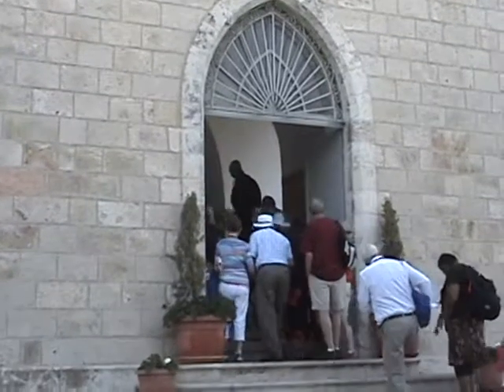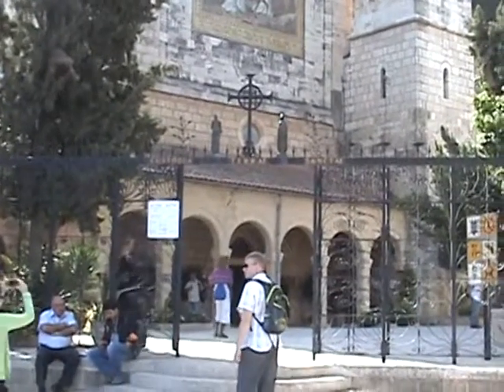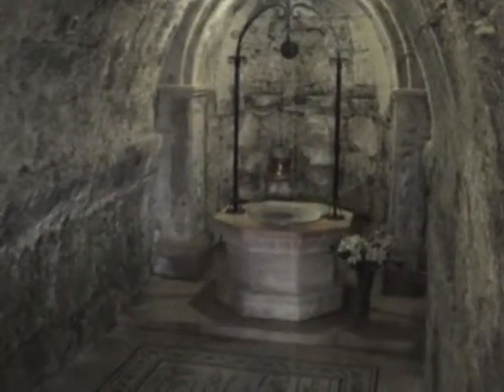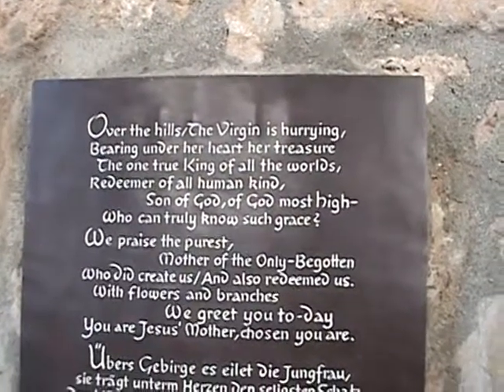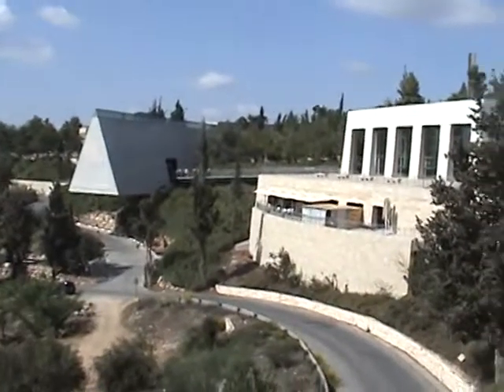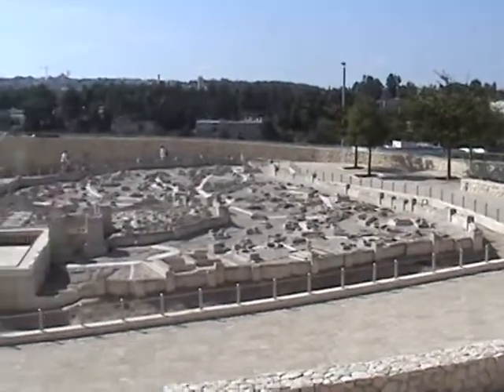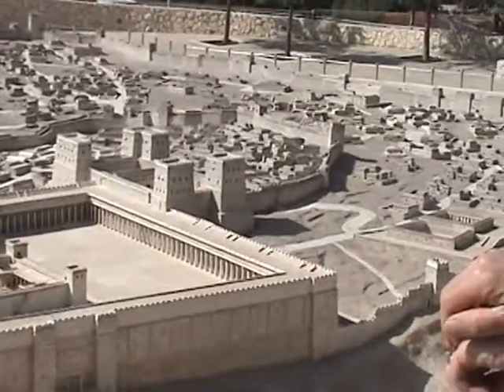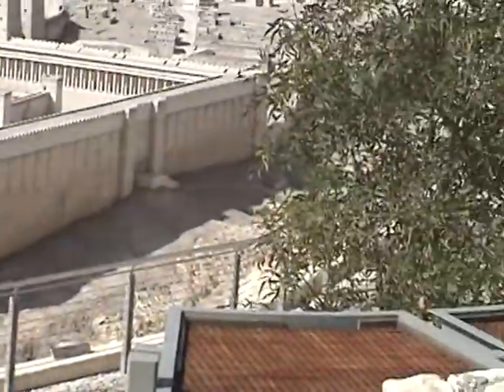VTS 01 1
Video 6 Friday, October 17, 2014 Morning drive to the town of Ein Karem to visit the Church of St John the Baptist for morning mass.  Then to the Church of the Visitation, the place where Mary visited her cousin, Elizabeth, mother of John the Baptist.   Travel to Yad Vashem -- Holocaust Memorial.  Lunch at the cafeteria at the memorial.  Short drive to visit the Model of Old Jerusalem and the Shrine of the Book.   Evening closing ceremony.